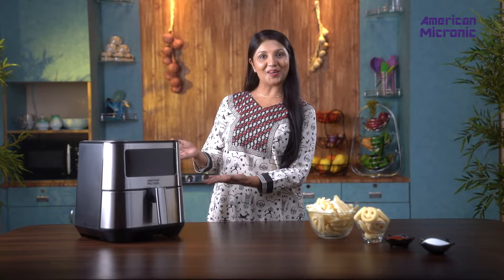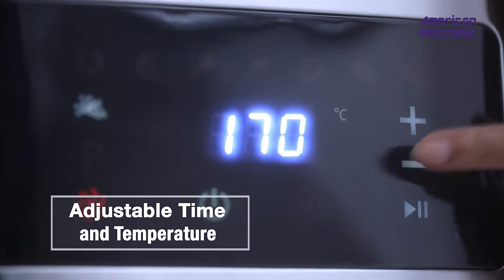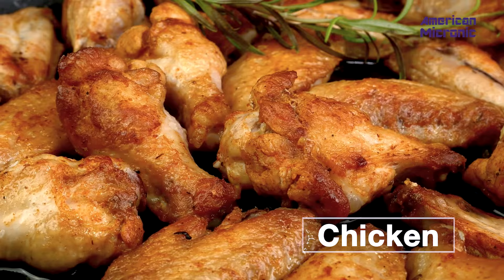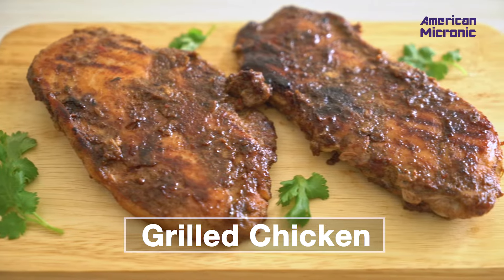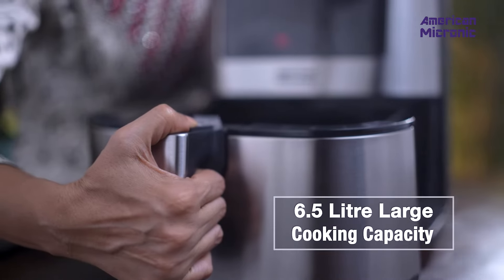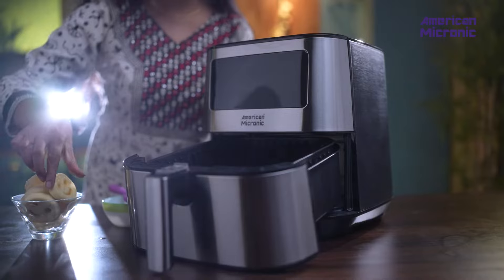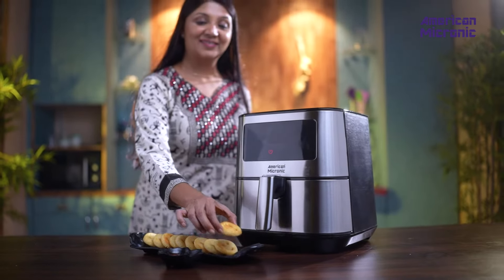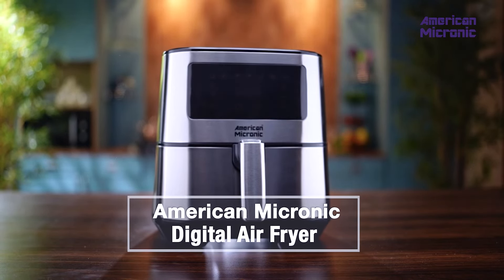AMERICAN MICRONIC-Air Fryer-Digital- 6.5 Litre, 1700W Power, 200C, 60 Minute Timer-AMI-AFD-65LDx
✅ GET SUPERIOR QUALITY AT LOW COST. Healthy eating made easy: This oilless electric air fryer machine cooks food with little to no oil, perfect for preparing tasty and low-fat meals., making it essential kitchen appliances
✅ Best Air Fryer for Fast preparation: The 360° air circulation technology and 1700W of power ensure that every inch of your meal is well heated and crisped by rapid super-heated air. Perfect Home Appliances kitchen
✅ Perfectly crisped results with this electric fryer: This electric multi cooker system cooks food brown and crispy on the outside while keeping moisture inside, without the excessive use of oil.
✅ 8 preset menu: Go beyond preparing french fries in air fryers. Now prepare pork chops, rotisserie chicken, sweet potato fries, fried chicken, doughnuts, and meatballs with just a single touch.
✅ With a capacity of 6.5 liters and a removabe basket, this air fryer can serve 5-6 persons. Its 1700W power ensures fast and even cooking. The air filtration system makes it safe and easy to use and maintain. Its sleek design will also add a touch of style to your kitchen.
✅Cool-touch handle: Safely remove fried foods from the air fryer without burning your hands thanks to the cool-touch handle.
✅ American Micronic is a global home appliance brand with its headquarters in Delaware, USA. The brand is owned and operated by an Indian with the vision of creating a world-class brand that can compete with the largest multinationals in advanced countries like the USA, Europe, and the Middle East. American Micronic aims to achieve this by offering top-quality products, innovative technologies, and exceptional service delivery.